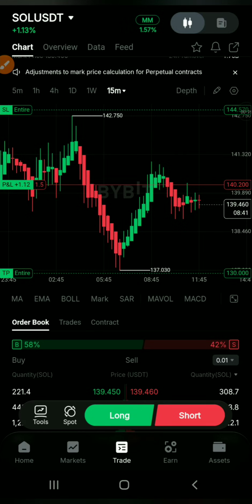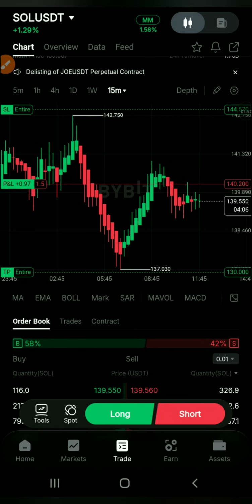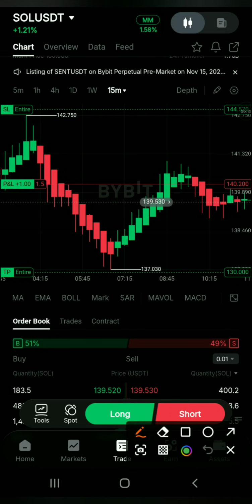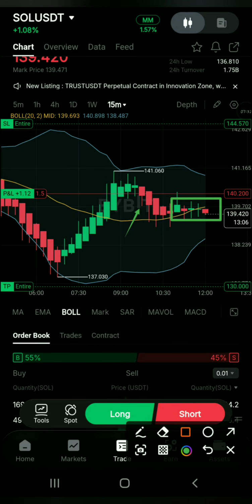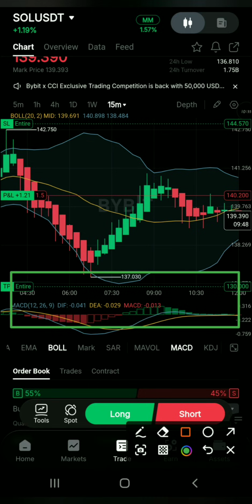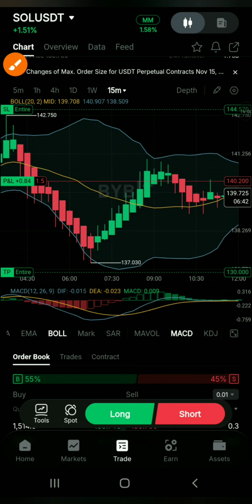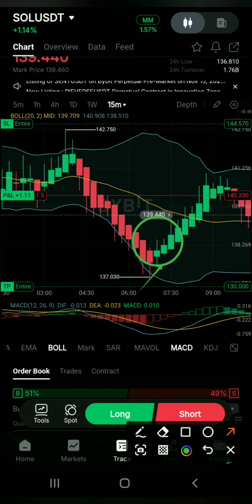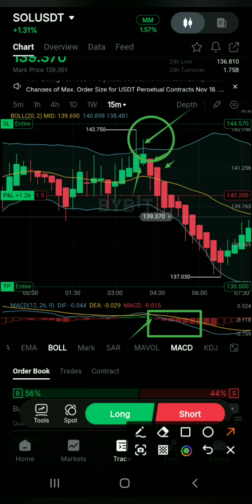I Tried The Lazy Trader Strategy And Made $11,502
I Tried The "Lazy Trader" Strategy And Made $11,502... Legally.

Ever feel like trading is a full-time job? That you’re glued to the screens, analyzing endless indicators, and still not seeing the results you deserve?

I was right there with you. Burnt out, frustrated, and ready to quit.

Then I discovered the "Lazy Trader" Strategy. It’s not about working harder; it’s about working SMARTER. In this video, I’m revealing the entire step-by-step process I used to turn a small account into over $11,502 in profit, by trading just MINUTES a day.

This isn't a "get rich quick" scheme. This is a realistic, powerful, and shockingly simple method that focuses on high-probability setups and removes the emotion from trading.

In this video, you will discover:

· The 2 SECRET Indicators I combine to create the "Lazy Trader" system (Spoiler: You already have them on your chart!).
· My exact entry and exit rules – No guesswork, just clear, actionable signals.
· The "Wealth Multiplier" Position Sizing Trick that helped me maximize gains without risking the farm.
· Real, verifiable trade breakdowns showing you exactly how the $11,502 was made.
· Why 99% of traders are doing TOO MUCH and how to instantly simplify your strategy for better results.

This strategy works on ANY market: Forex, Crypto, Stocks, and Indices. If your chart has candles, it will work.

WARNING: This method is so simple, you might be tempted to overcomplicate it. Don't. The power is in its consistency.

If you're ready to stop being a slave to your charts and start becoming a true "Lazy Trader," then you need to watch this video until the very end.